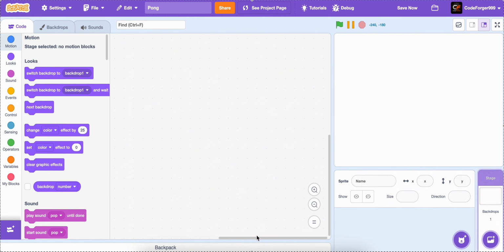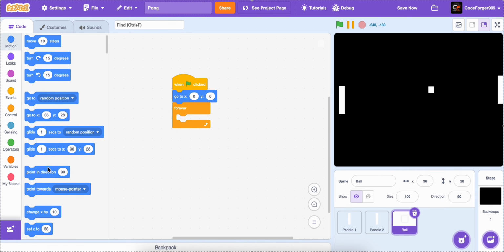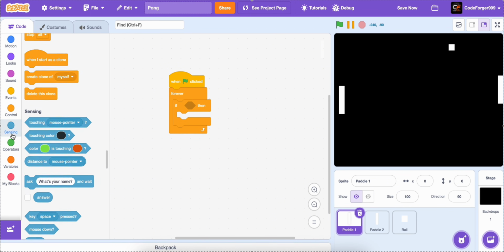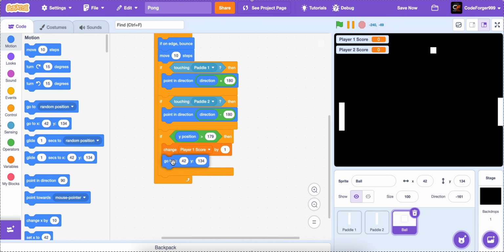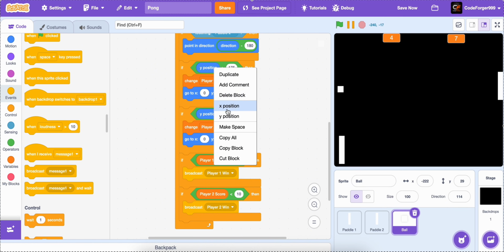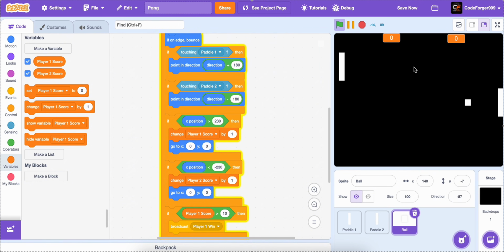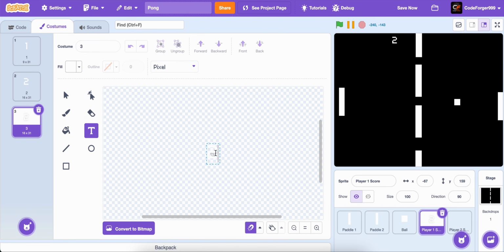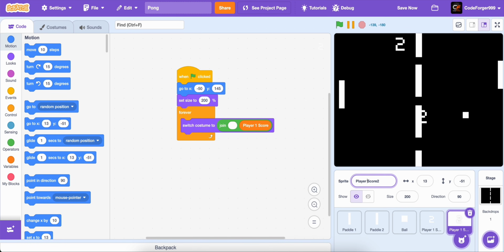Building Pong in Scratch! | Full Tutorial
In this video, i teach you how to build Pong in Scratch using simple code!

0:00 - The Finished Game
0:27 - Creating the Sprites
2:18 - Coding the Ball
4:43 - Coding the Paddles
5:42 - Adding the Scores
11:11 - Improving Graphics